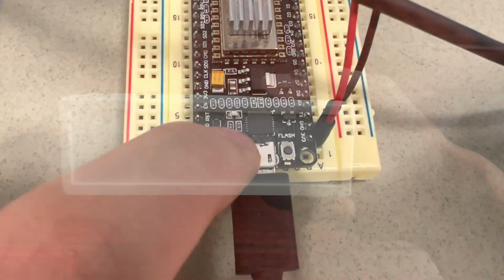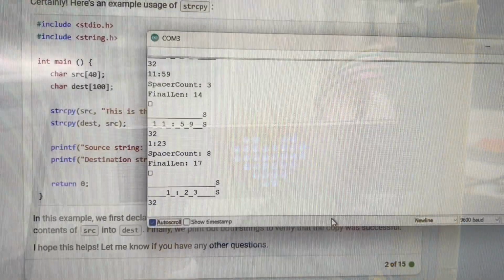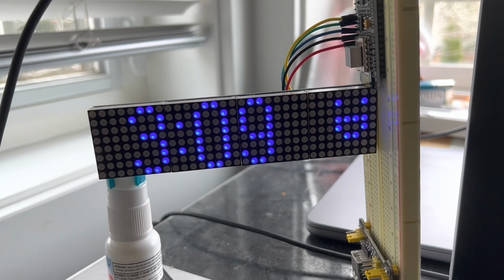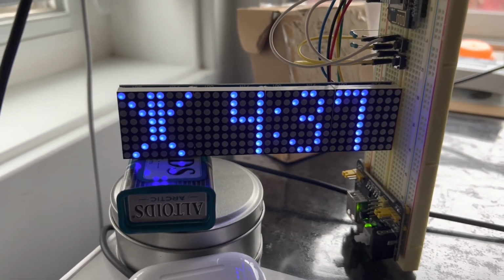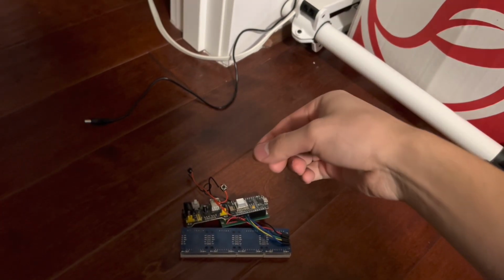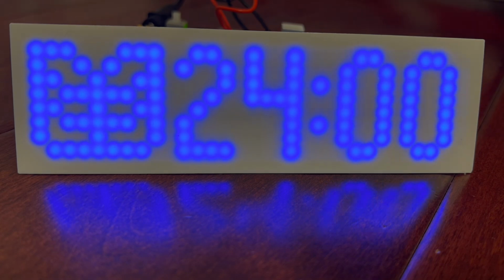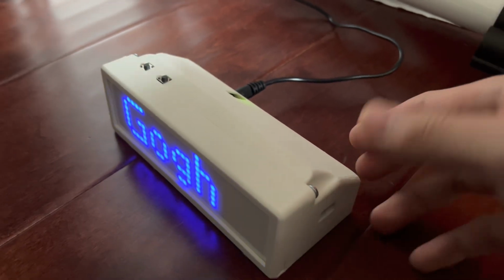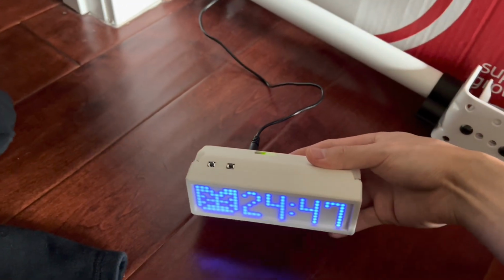I Made A Clock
Quick video I made - Clocks are more complicated than they seem!